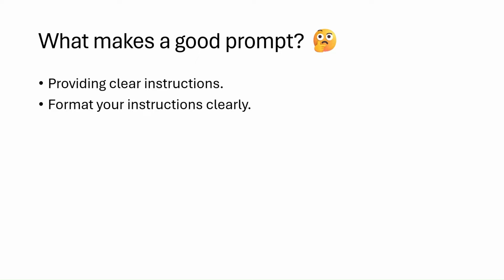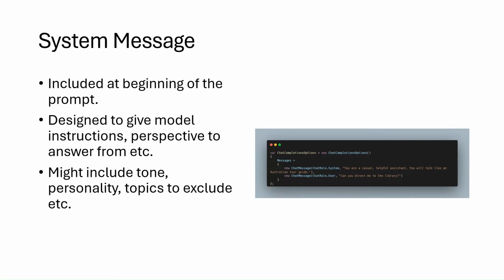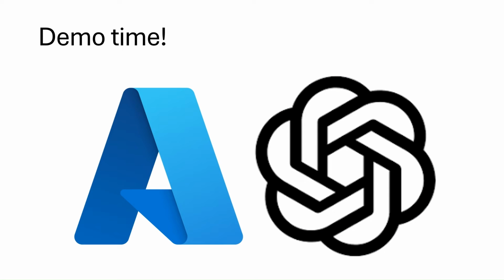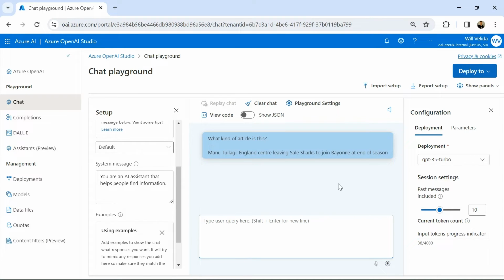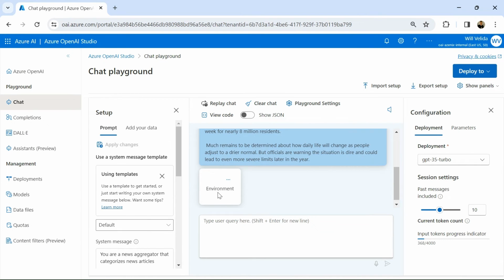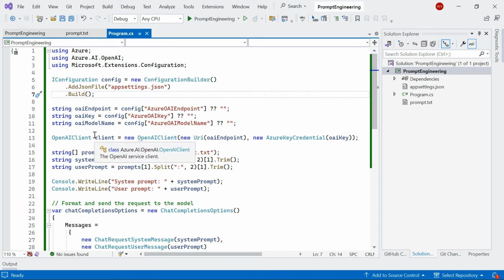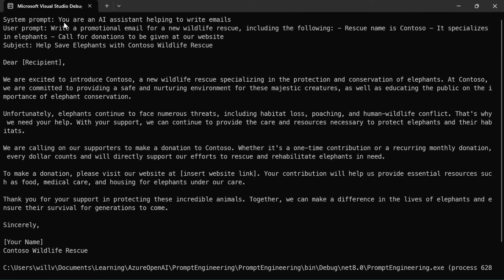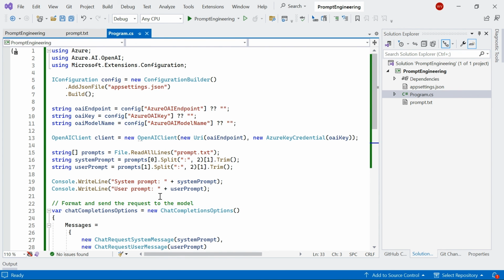Unleash the Power of Prompt Engineering in Azure OpenAI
The quality of responses from Large Language Models in Azure OpenAI depends on the quality of the prompt. Improving the quality of our prompts is called prompt engineering. Having clear, refined prompts is critical to get the best performance out of Azure OpenAI models.

In this video, you'll learn what prompt engineering is, how you can write effective prompts and provide context to improve responses from LLMs, as well as learn how you can use prompt engineering in Azure OpenAI studio, and C# applications.

0:00 Introduction
0:28 What is Prompt Engineering
2:13 What makes a good prompt?
4:21 Providing context to the LLM model
8:51 Using Prompt Engineering in Azure OpenAI Studio
15:26 Using Prompt Engineering in C#
21:10 Wrap up